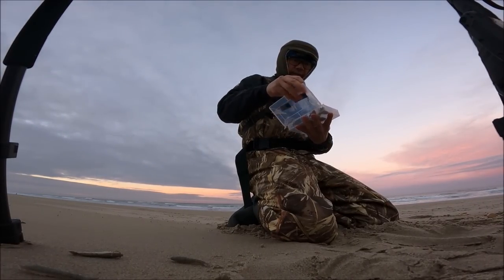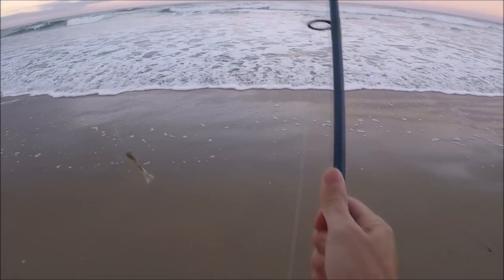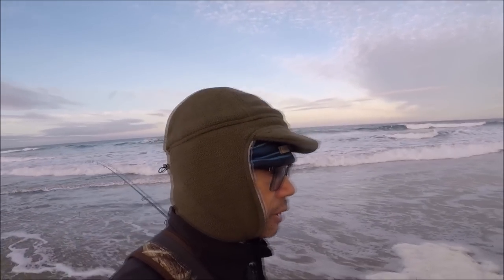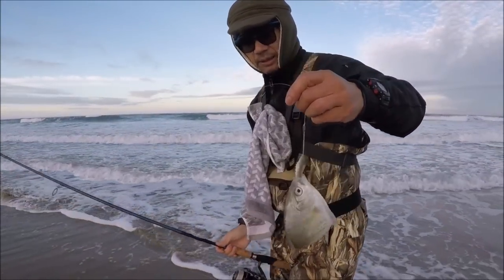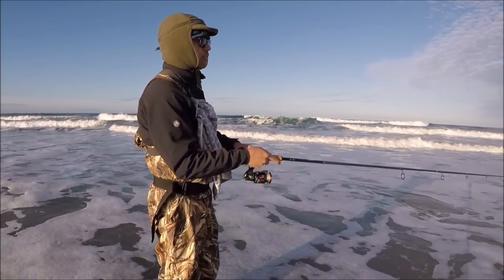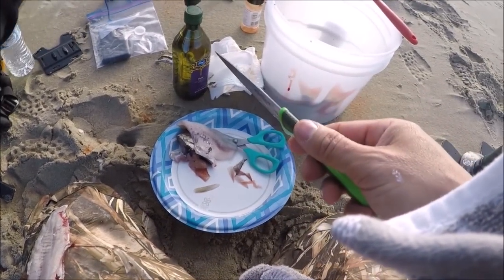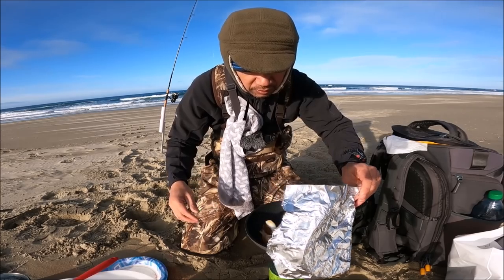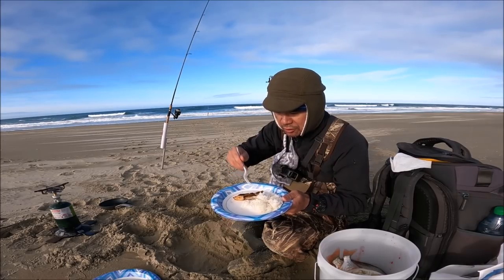Catch and Cook Surf Perch on the Beach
Catching and cooking on the beach.  Surf fishing the Oregon coast on an incoming high tide is the best time to catch redtail surf perch.  They are great eating, especially when you cook them fresh right on the beach.  I cooked rice and pan seared the surf perch.

The bait I use is the Gulp shrimp

FISHING STUFF

Okuma Celilo spinning rod
Daiwa Procyon Spinning reel
Portable gas camping stove
Crawfish trap
Gulp sandworms for surf perch bait
Fish Bites surf perch bait (shrimp)
Disc sinkers
Fishing hooks
Shimano Sienna fishing reel
Surf rod
Braid fishing line
Monofilament fishing line
Surf Fishing waders
Elastic Magic thread bait tie
Elastic thread bait tie

Trout Bait
Powerbait mice tails (orange)
Powerbait mice tails (pink)

BATTERIES

12V 100AH Lithium Iron Phosphate Battery for kayaks
12V 12AH Lithium Iron Phosphate Battery for fish finders

CRAB TRAPS & CRABBING GEAR

Clam style hand line trap
Hand line crab trap (folding)
Crab Hawk
Crab gauge, measure device
Crab Snare for beach crabbing
Surf Fishing Rod for Crab Snare
11’ Surf Rod for use with Crab Snares

CAMERAS

Gopro Hero 9
Gopro Media Mod with microphone and hotshoe
Kayak Gopro track mount